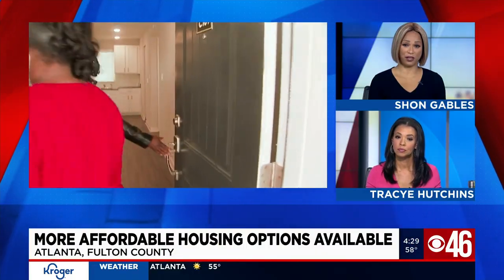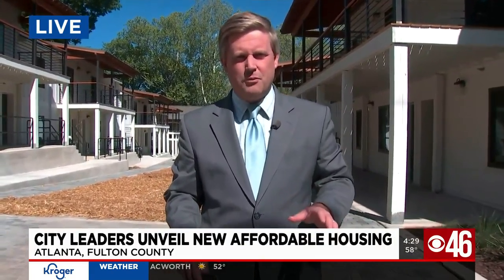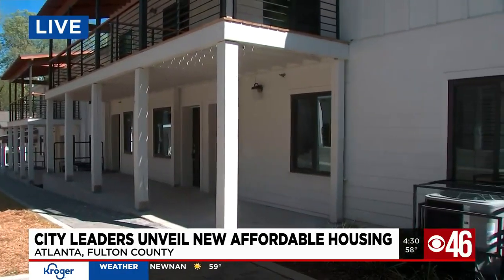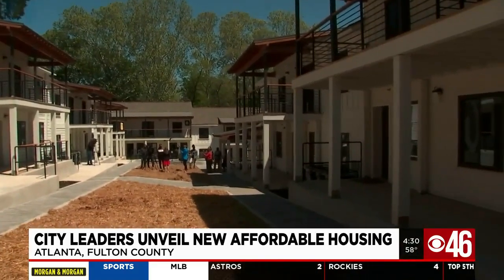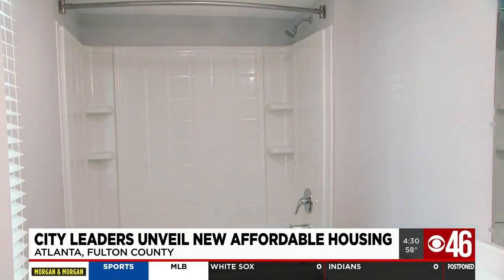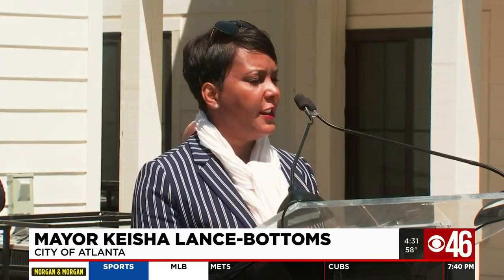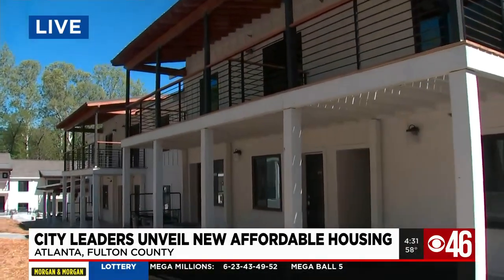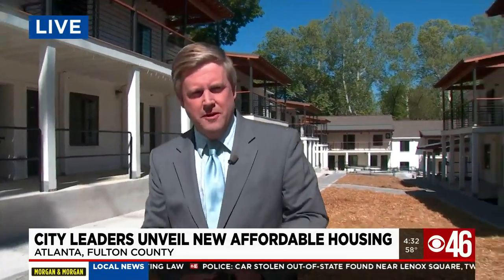City leaders unveil new affordable housing